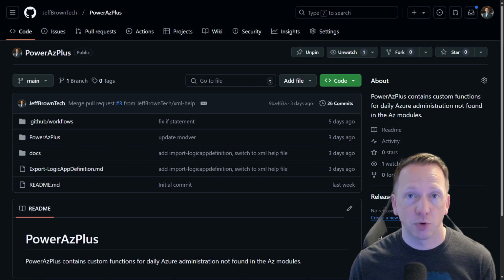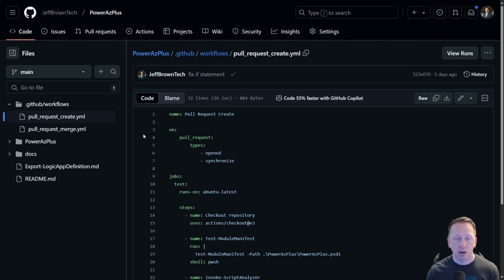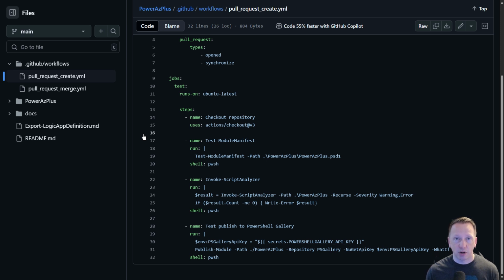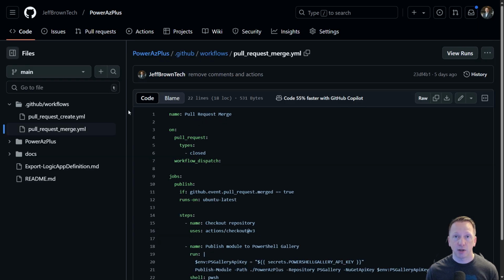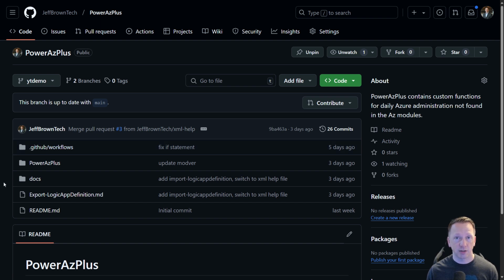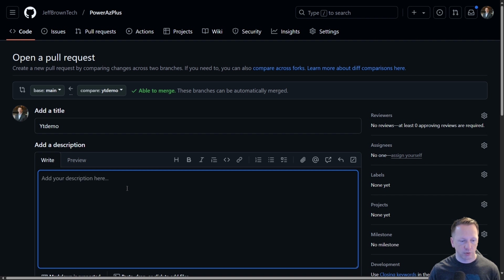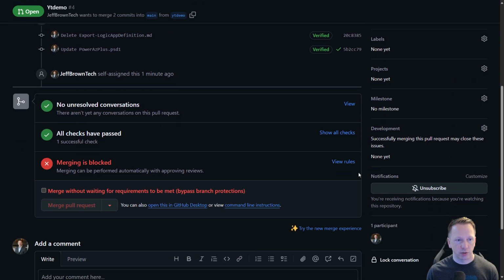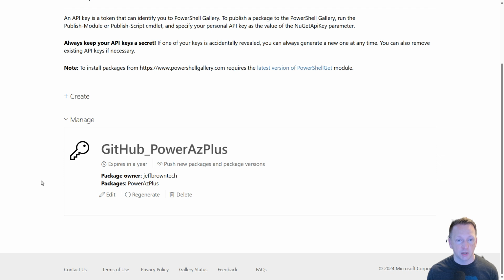Streamline Module Publishing to PowerShell Gallery Using GitHub Actions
Learn how to use GitHub Actions to automate publishing to the PowerShell Gallery! 👉 In this video, I show how I am using GitHub Actions to test and publish the PowerAzPlus module.

⏰ Chapters ⏰
00:00 Introduction
00:37 GitHub Actions review
04:42 Repository secrets review
05:20 Workflow example
10:48 Summary